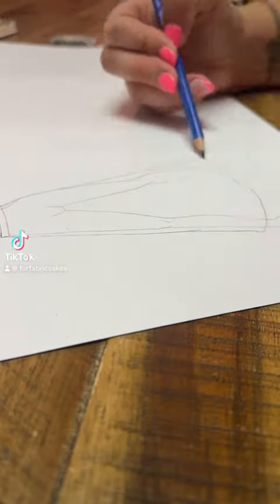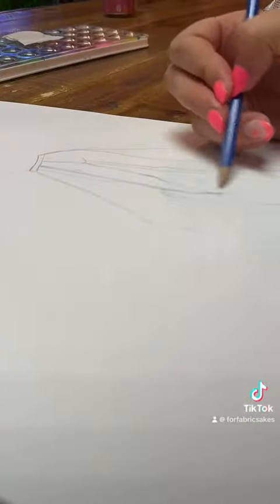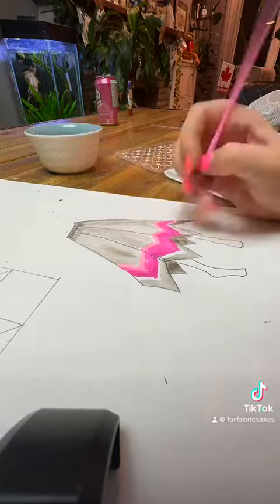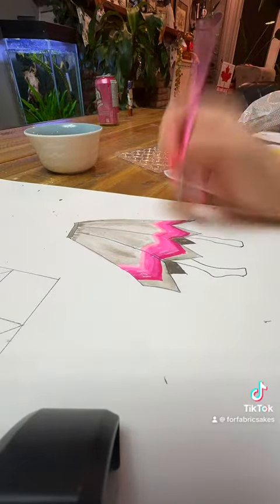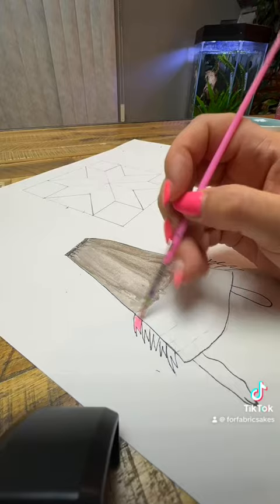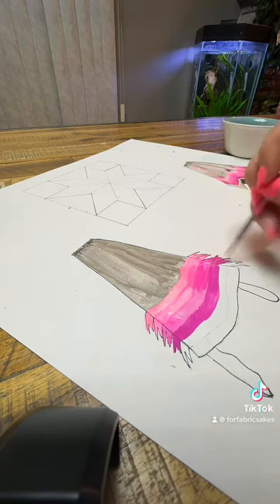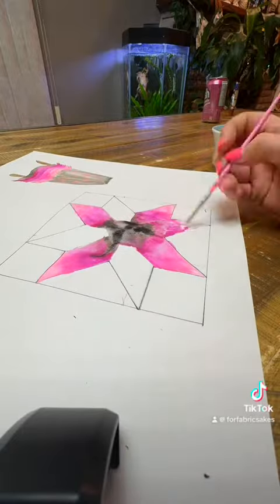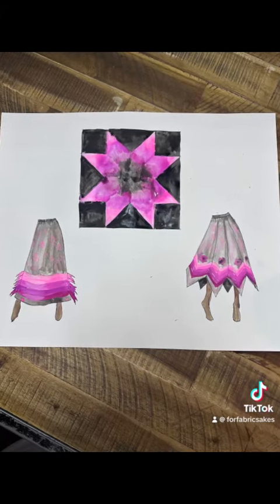Ribbon Skirt project Part 1: Sketching & Painting